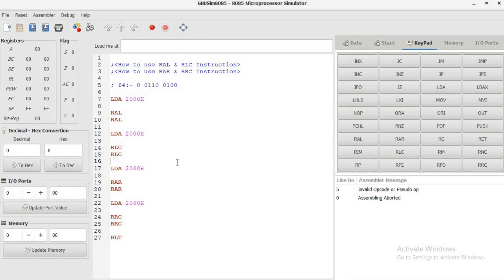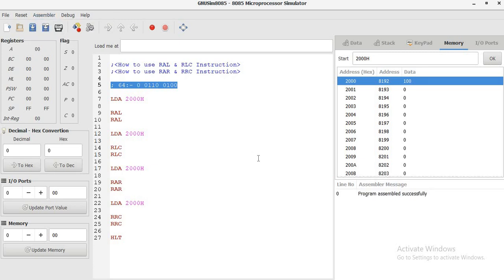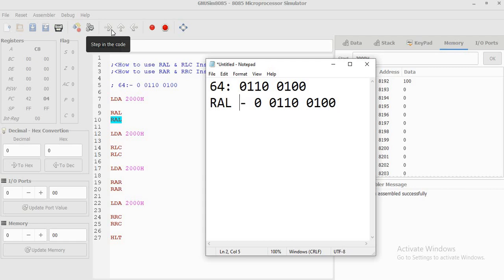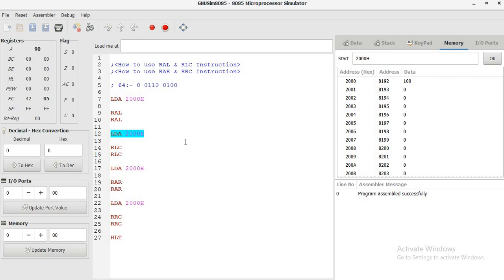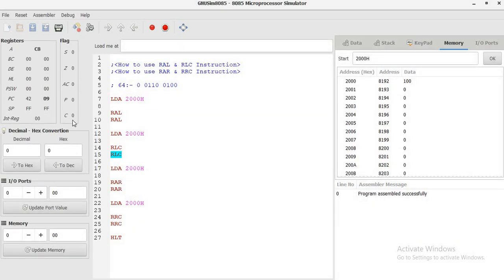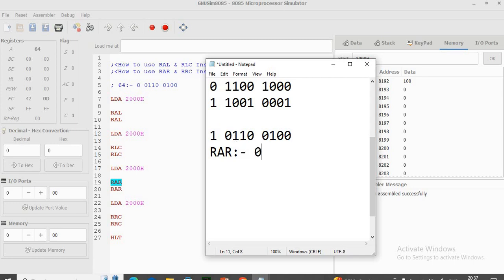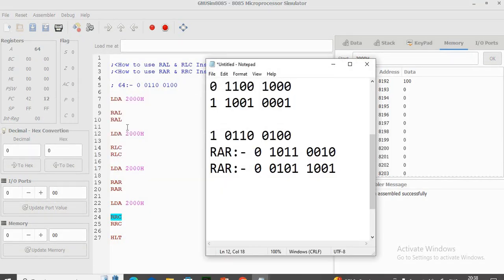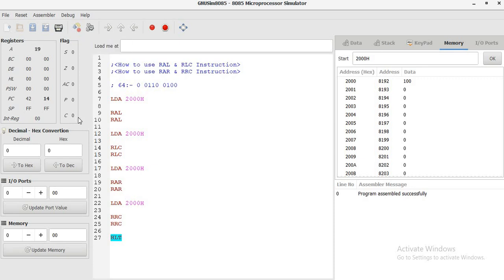RAL | RLC | RAR | RRC Instructions - GNU Simulator 8085 - Lecture No. 4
RAL Instruction
RLC Instruction
RAL Instruction vs. RLC Instruction
RAR Instruction
RRC Instruction
RAR Instruction vs. RRC Instruction
Rotate Accumulator Left
Rotate Accumulator Right
Microprocessor & Interfacing
GNU Simulator 8085
GTU Semester 6th